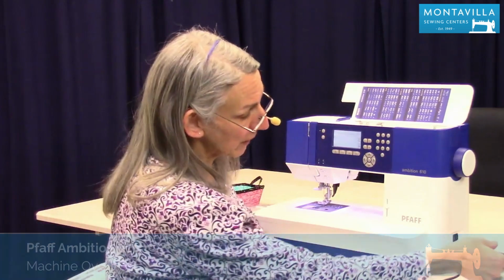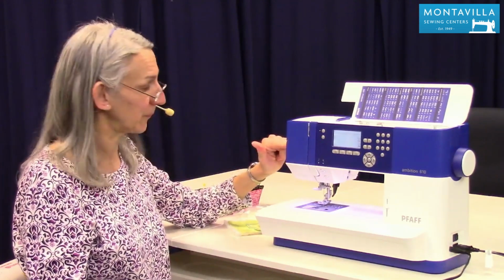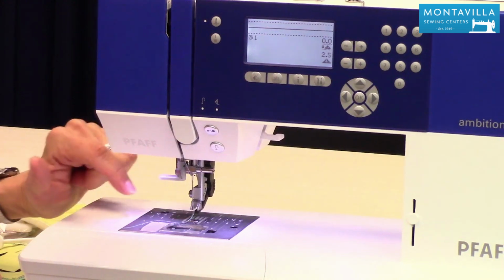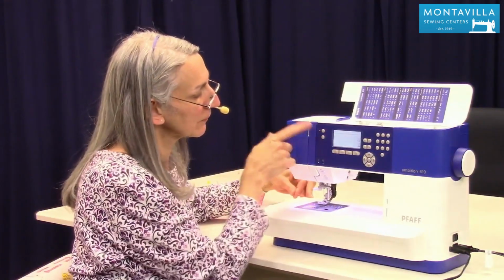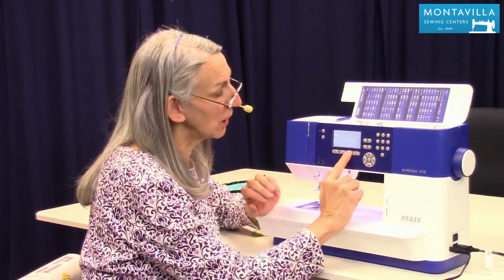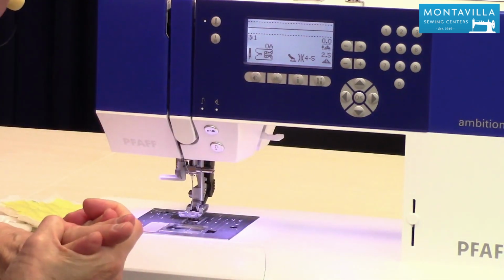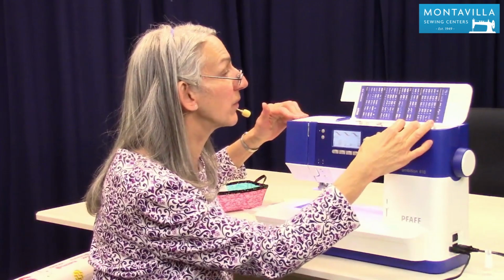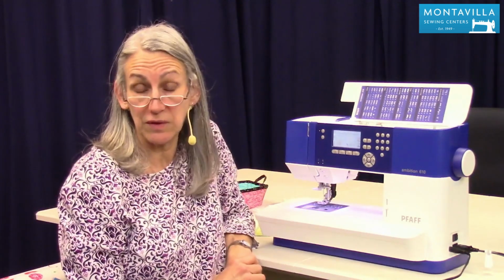Pfaff Ambition 610 Lesson - Machine Overview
Overview of the Pfaff Ambition 610 sewing & quilting machine.